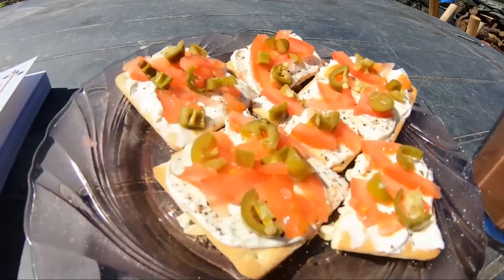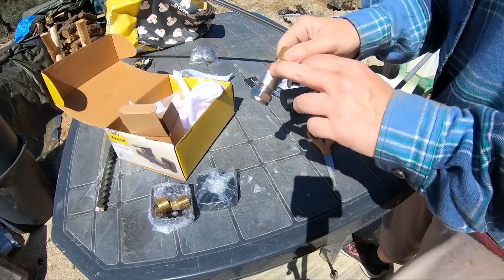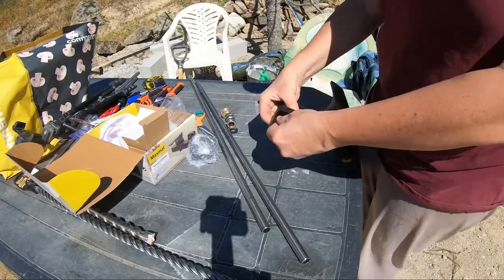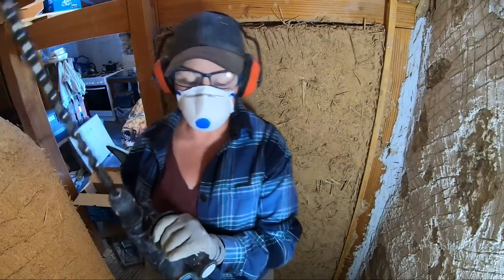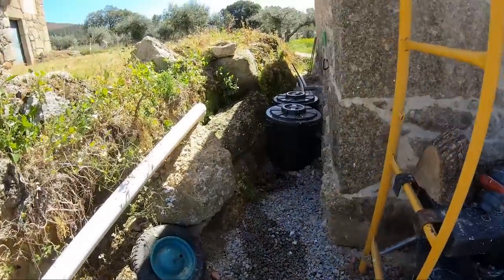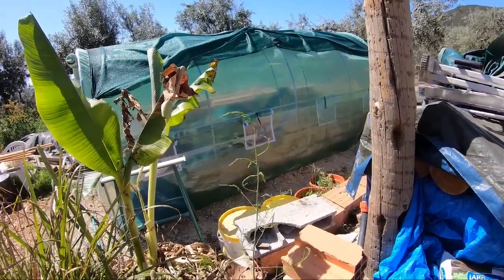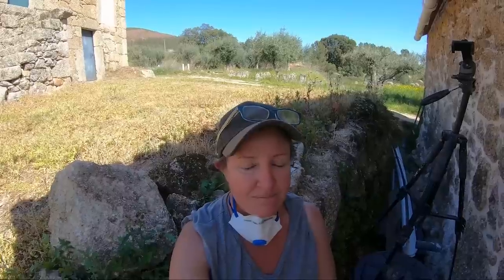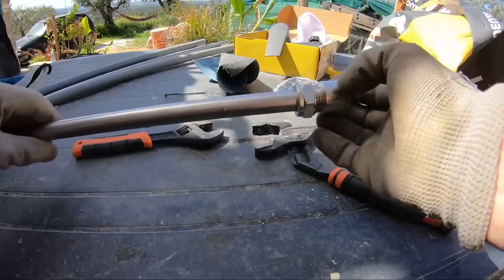Tiny House Shower #5 - Mega Drill, Mega Holes, Plumbing Fun, & Lime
It's a Thursday barn conversion bonus video... MADNESS!

I've been hard at work in my tiny house shower here in Central Portugal, and I've got loads to share! But at the same time, I'm excited to move onto my tool shed project in April so I wanted to get these two videos out this month.

In this video I puzzle through some plumbing, drill some mega holes with the metal drill, fit some pipes, and mix up a whole bunch of lime render. I've been dreading the plumbing and hole-drilling stages of this build and I'm happy to be pushing forward, finally!

I hope you enjoy today's video... see you tomorrow as usual! 🙂

If you like my stuff and want to make a contribution, check out my Paypal details below. Also, I post regular updates on Instagram and Facebook so those links are below in case you want to follow me there.